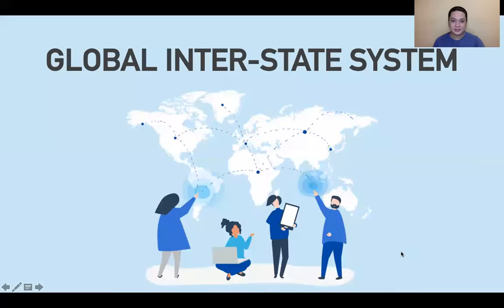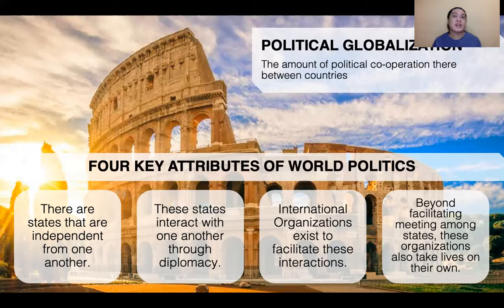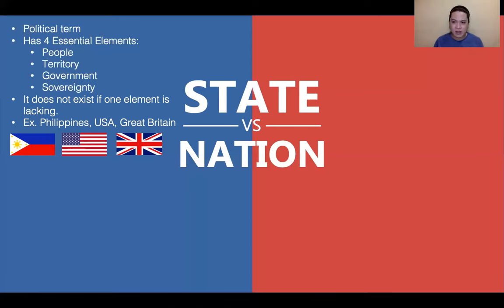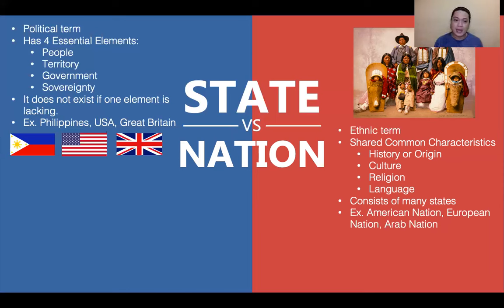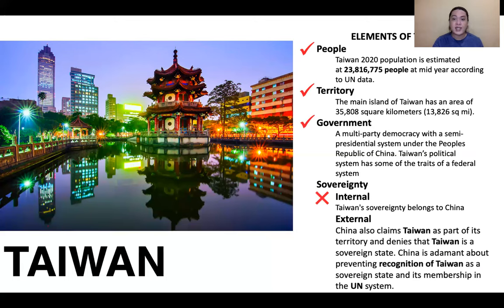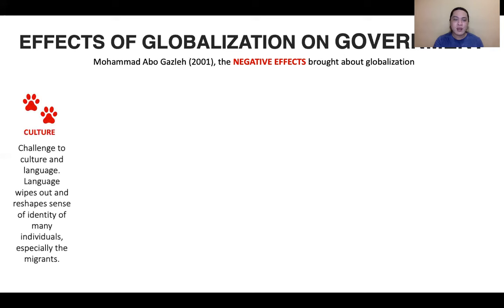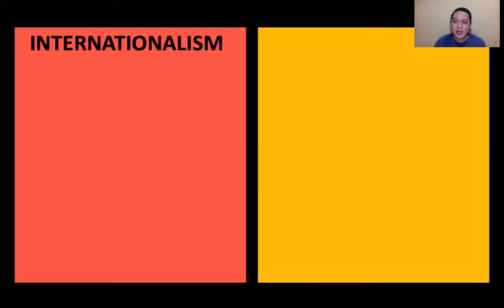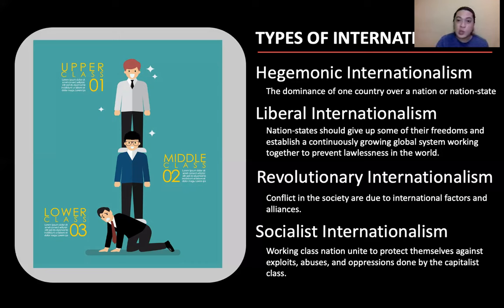Global Interstate System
The Global Interstate System

Discussions are the following:
1. 4 Key Attributes of World Politics
2. Differences of State and Nation
3. Effects of Globalization on Government
4. Internationalism and Globalism